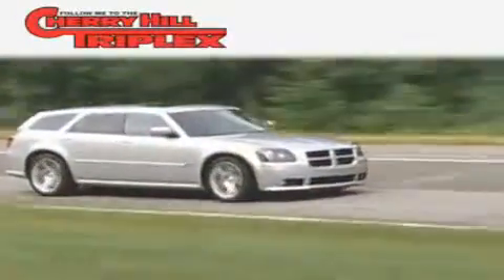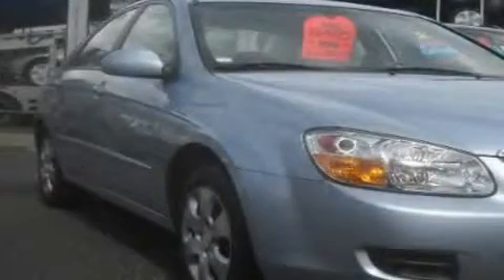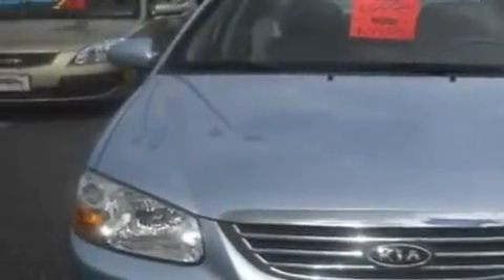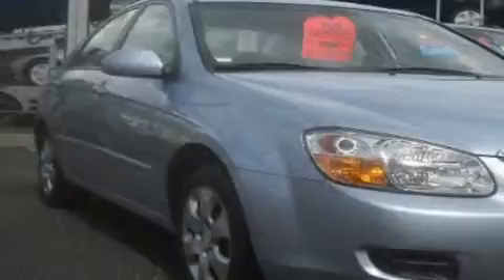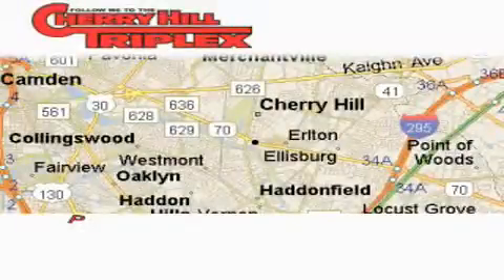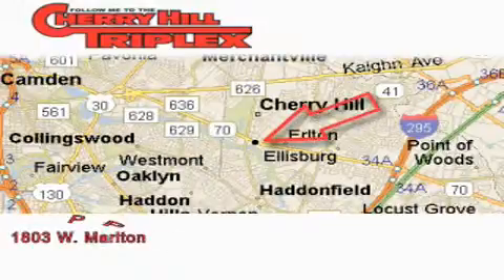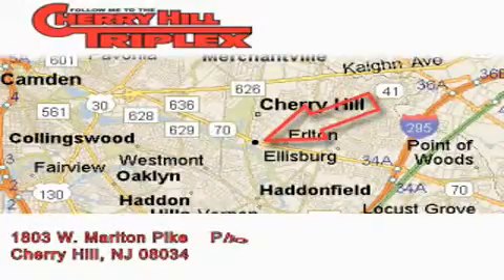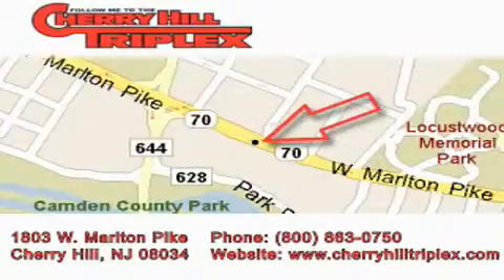2008 Kia Spectra Voorhees NJ